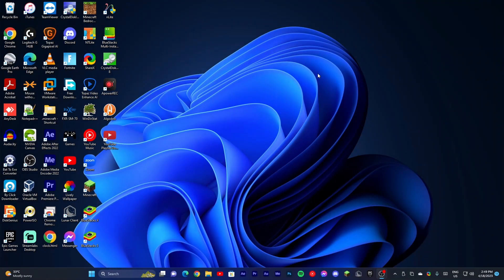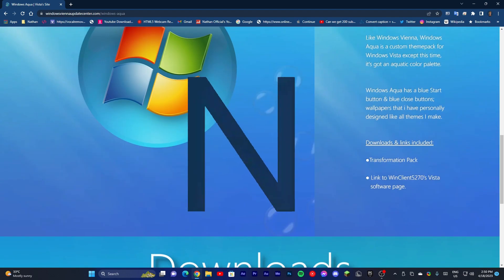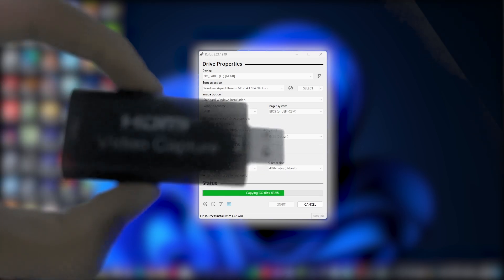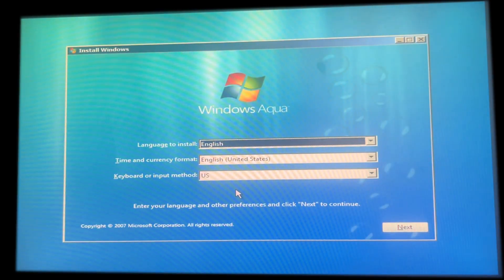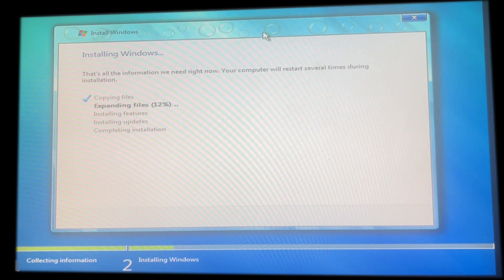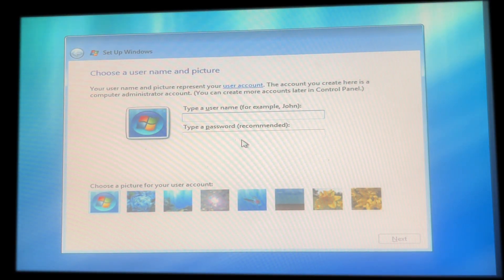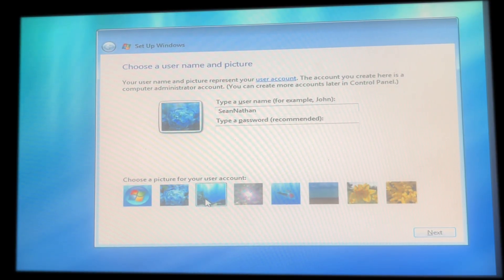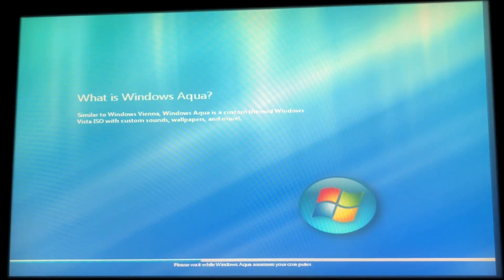Windows Aqua Review M5